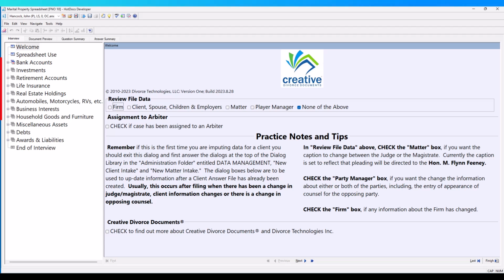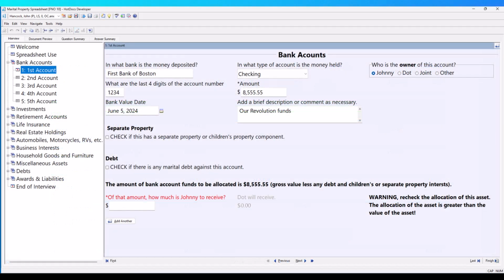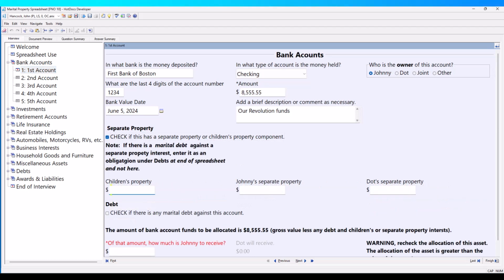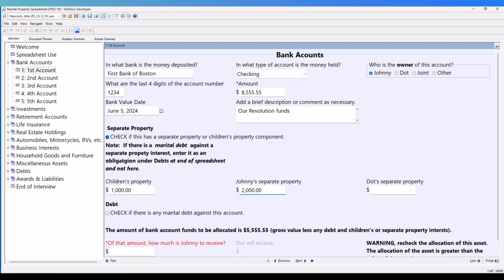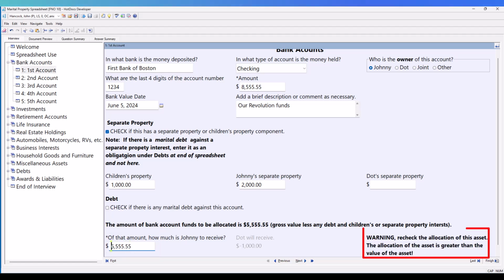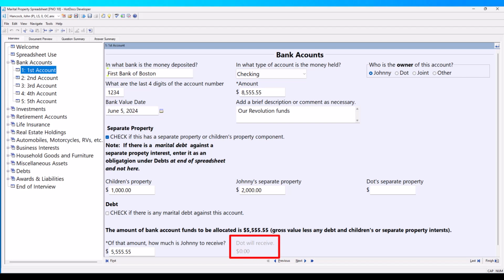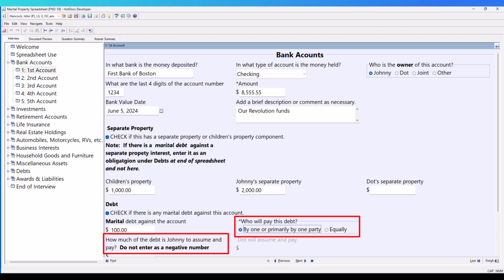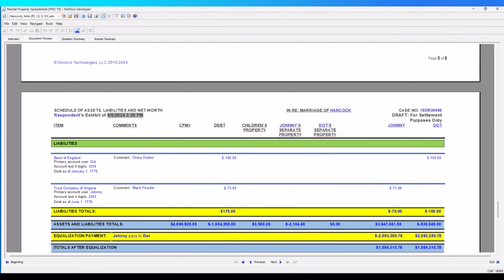2024 Spreadsheet Pt 1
Creative Divorce Documents ® is the most advanced and comprehensive intelligent document assembly program for Colorado family law practitioners.  It includes hundreds for forms, worksheets, and helpful tools for use by the less practiced attorney or paralegal to the most experienced legal professional.
Eliminating the need for repetitive entries and reducing the potential for erroneous entries in the drafting of pleadings and other documents are significant features of Creative Divorce Documents.
Creative Divorce Documents is the only all-inclusive computer program available in Colorado to incorporate document assembly, child support worksheets and the sworn financial statement in one easy to use software package.
The focus is in providing a large selection of multilevel templates that interact with user input to intuitively draft legal documents. By utilizing multiple data bases in combination with template sets, entry of court, judge, and client information is kept to a minimum.  This allows for faster creation of desired documents resulting in greater office efficiency with a higher return of profits for the fees and retainers paid.
Creative Divorce Documents is efficient  It works without unnecessary effort, expense or waste of time.  Because Creative Divorce Documents saves client data in one place once information is entered for one document it is safe for the creation of additional pleadings, motions and orders with minimal additional effort, if any at all.  Creative Divorce Documents is not only cost effective, it is a and expense that pays for itself.  It is fast accurate and easy to use.
Divorce Technologies, LLC, creates and owns Creative Divorce Documents®. The templates are designed for law offices representing clients in dissolution of marriage actions, and related types of cases. The document assembly program was developed by John B. Ciccolella for use in his law practice.
Repeated testing and modification of the templates over several years of use has made the document assembly program ready for commercial distribution. The program is not intended for use by individuals who are not licensed attorneys or paralegals in Colorado.
To make the product as marketable as possible, Divorce Technologies, LLC employed the services of Basha Systems, LLC. to improve dialogs and form styles employed in the document assembly process.
Basha Systems, LLC has consulted with legal software developers since 1996. It has a strong and reputable history in assisting in software development and support.
FEATURE HIGHLIGHTS
Everything One Place:  Initial input of client information into creation of a client database.
Create a Financial Statement: Crate the Colorado Sworn Financial Statement with a comprehensive and easy to follow wizard.
Highly Customizable: Use a wizard to select only those pertinent pattern-interrogatories and requests for production of documents, subpoenas, motions to compel, discovery sanctions found in a library of hundreds of forms.
Child Support Worksheet: Calculate the statutory child support with an automated Colorado Child Support Worksheet.
Legal Citations:  The system supports Colorado Motion Practice, including motions for Chance of Venue, Restraining Orders, and a host of other motions and pleadings with necessary legal citations.
Spousal Maintenance:  Prepare the Spousal Maintenance Advisements, Calculations and Worksheets.
Parenting Plan:  Design a comprehensive Parenting Plan unique to your client’s requirements.
Enforce:  Bring enforcement of child custody, child support, alimony and other actions with the trouble-free  assembly wizard.